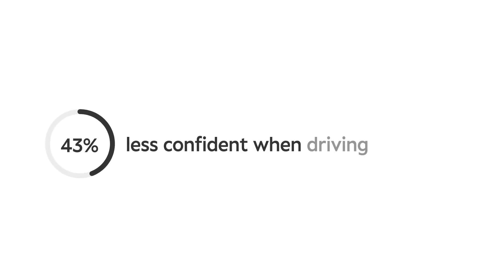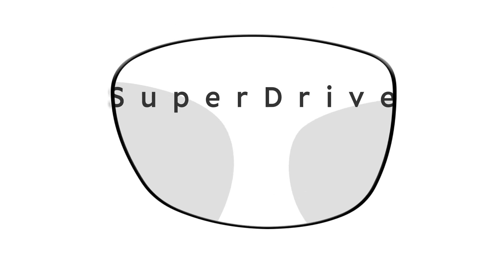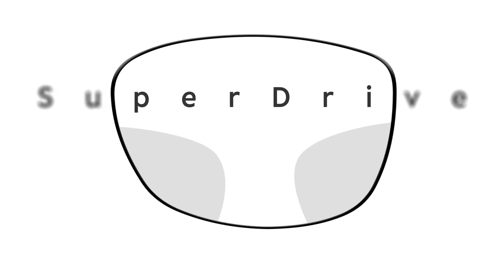SuperDrive Varifocal Lenses for Driving | Specsavers UK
Having great all round vision when driving day or night, whatever the weather, is very demanding on our eyes. That’s why we’ve introduced the new SuperDrive varifocal, a lens designed for driving. Ask our experts if SuperDrive varifocals are right for you.